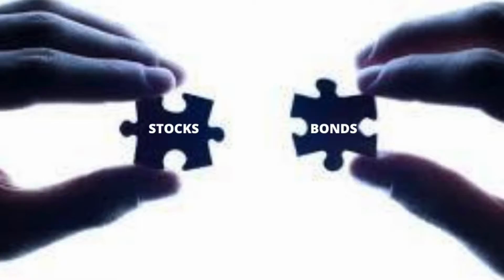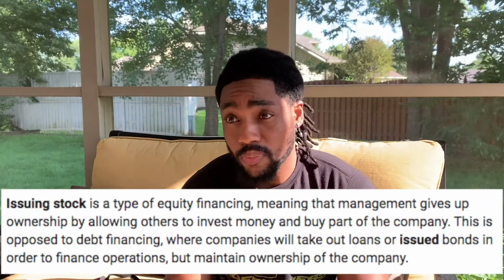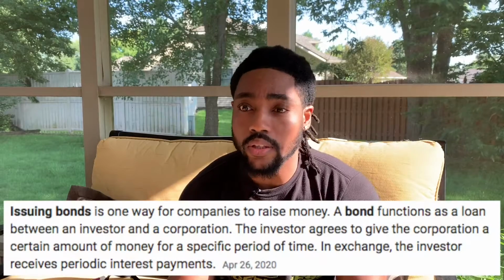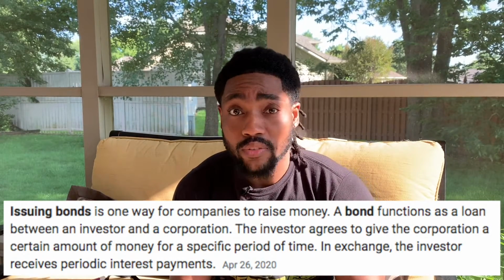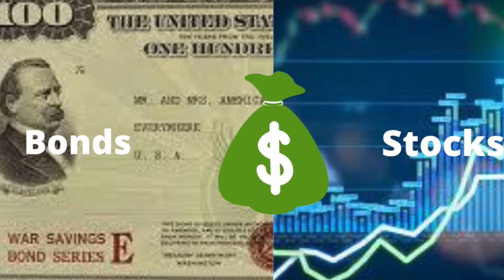STOCKS & BONDS: 90 Seconds With Chris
This segment of 90s with Chris explains in brief and simple terms what STOCK is. Simply put, a stock is a security that represents the part ownership of a corporation. This entitles the stock/shareholder a position of the company's profits.

This segment of 90s with Chris explains in brief and simple terms what a Bond is. Put simply, a bond is an I.O.U given to an Investor that loans money to the issuer for a fixed period of time.

Add me on Snapchat: @christopheribe